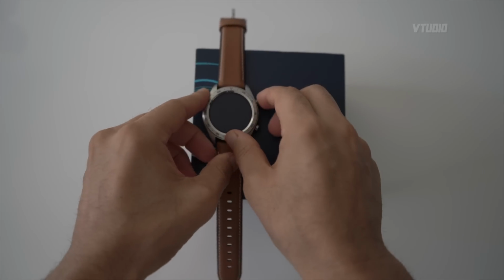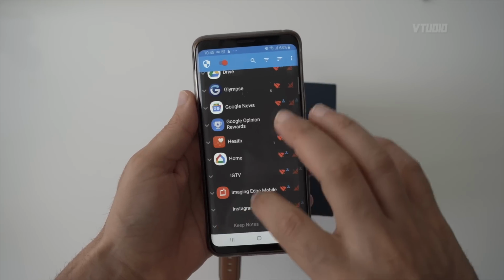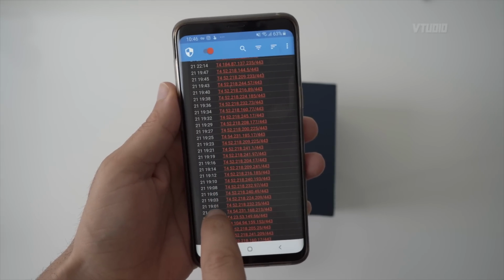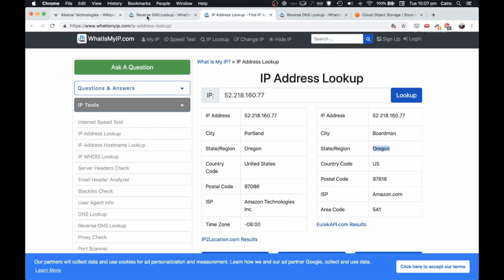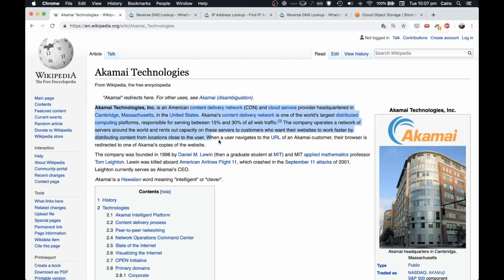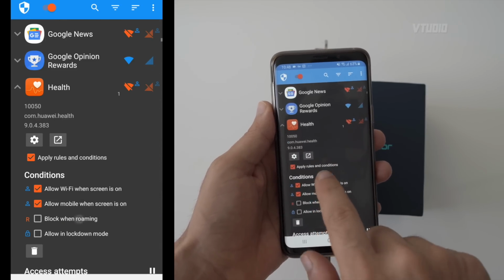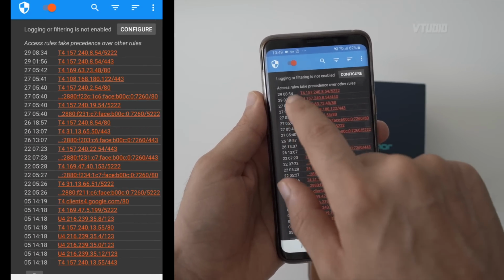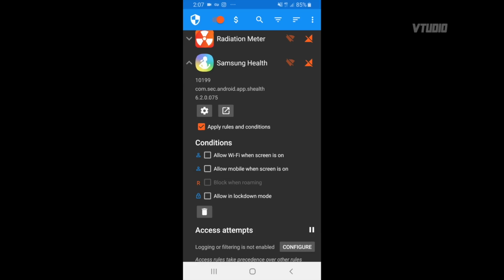Is Huawei SPYING? 🤔 INVESTIGATING Huawei Health's Privacy on Android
In this report we pull out our packet sniffer to our Huawei Smartwatch to find out how much data Huawei sends their servers without you knowing...

HUAWEI SMARTWATCH
If you haven't tried one, they are pretty slick, sure they're not as functional as an Apple Watch, but their battery life is rock solid. For example, after 2 weeks of standby, the phone was still rocking over 30% battery life. The only way to connect your watch to your phone is via the Huawei Health app, so in this test I stopped using my watch in those 2 weeks and set the Huawei Health app to not check for firmware updates, weather updates, notifications or anything that'd require internet access.

HUAWEI HEALTH
Allows you to track your steps, exercises, GPS locations, phone notifications, connect to your smart watch and pretty much everything. It's an ace app to use. But unfortunately even with all the settings turned off, just like most Android apps, it'll still run in the background sending packets to data to servers.

SERVER PHONE HOME ATTEMPTS
The primary servers discovered were all based in the United States. Primarily hosted on Amazon's infrastructure. The packets of data being sent have not been identified. Unfortunately on the Android apps, most apps do this form of background packet sending, with Samsung Health also performing similar phone home attempts.

SPECIAL THANKS
Thanks for your viewing support and if you have any suggestions or would like to help us produce more videos, please

Otiah - Winter Conspiracy